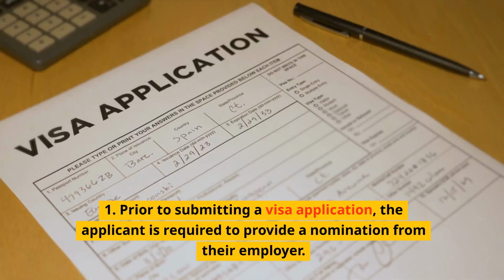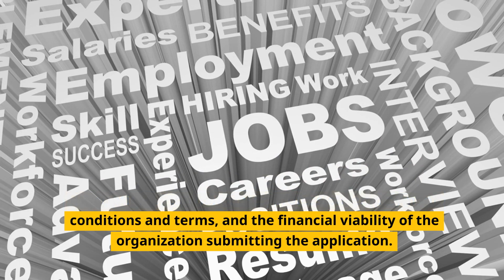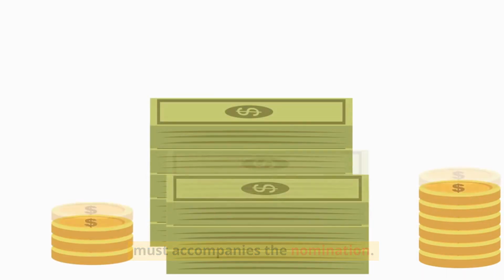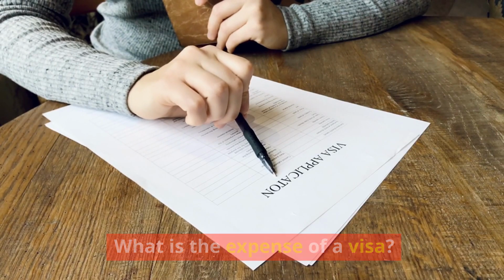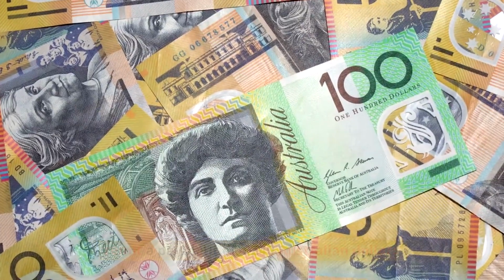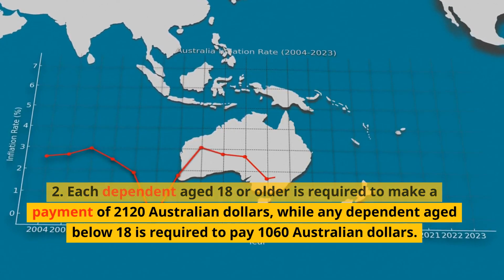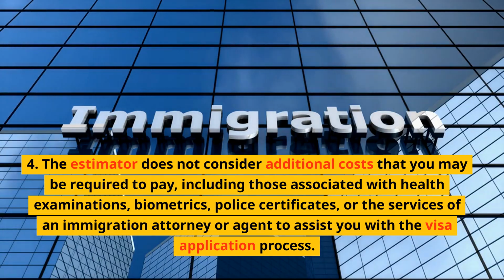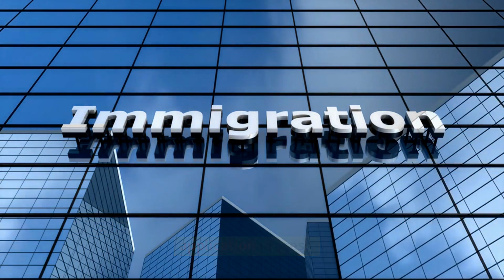Complete Guide to the 186 Visa for Australia PR | Immigration Insight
Learn about the eligibility criteria, application process, necessary documents, and expenses involved. Discover the two streams available, direct entry, and transient residence transition, and understand the requirements for each. Stay informed about visa fees, health and conduct requirements, and English proficiency scores. Don't miss out on this essential information for those seeking permanent residency in Australia.

Welcome to Immigration Insight, your ultimate destination for the latest immigration news, updates, and information from around the globe. Whether you're aspiring to move to the USA, New Zealand, Australia, UK, Canada, Ireland, or any other country, we've got you covered. Stay informed about visa policies, immigration regulations, and pathways to residency and citizenship. Our expert analysis and comprehensive guides will help you navigate the complexities of immigration seamlessly.